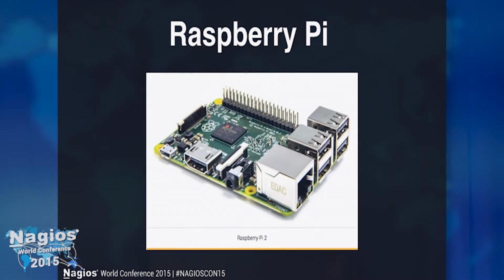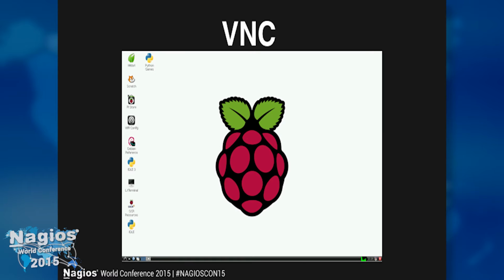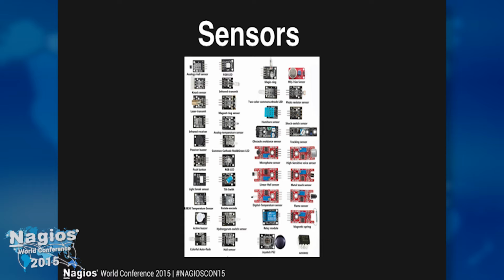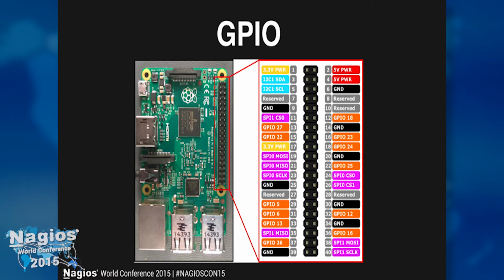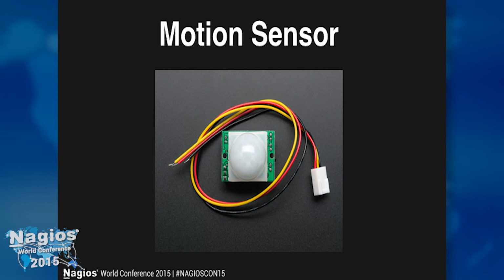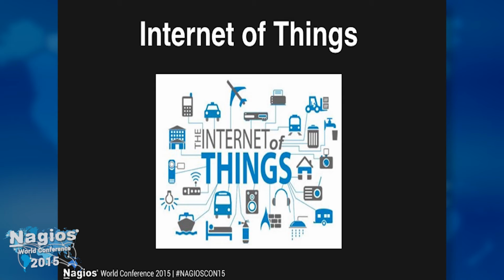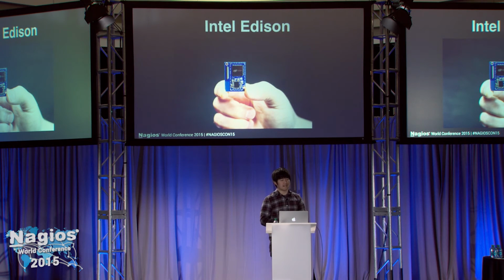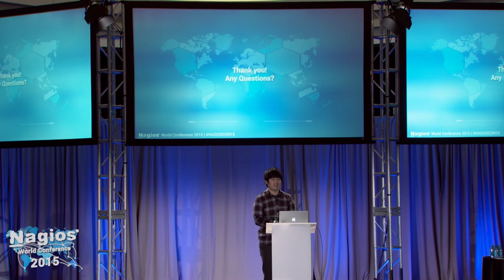Scott Lee: Nagios Monitoring of Raspberry Pi | Nagios Con 2015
"Nagios Monitoring of Raspberry Pi," with Amazon Web Services Cloud Engineer, Scott Lee. - 2015 Nagios World Conference By combining Nagios XI and Raspberry Pi sensors, this presentation will explore various use cases and how Nagios can enhance hardware applications with alerting and monitoring.

The Nagios World Conference 2015 took place in St. Paul, Minnesota, U.S.A.